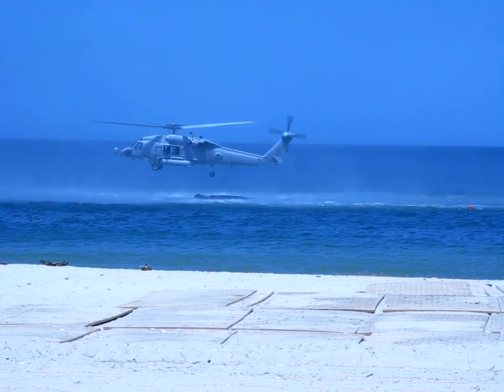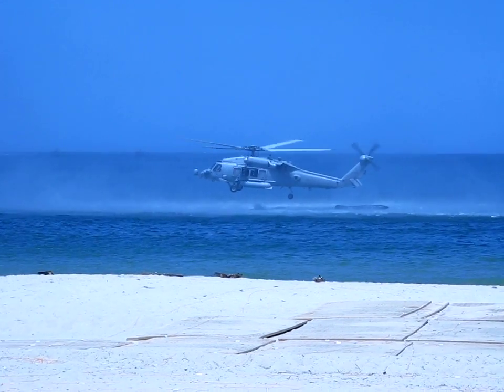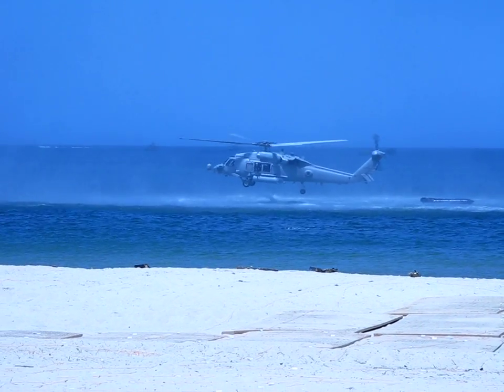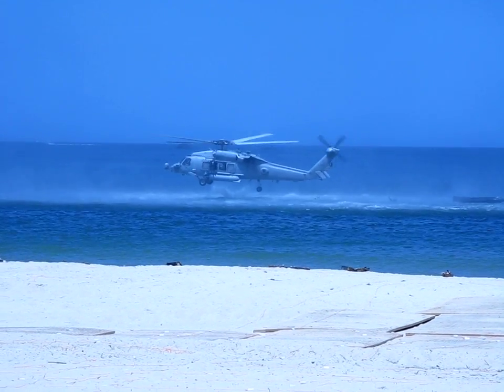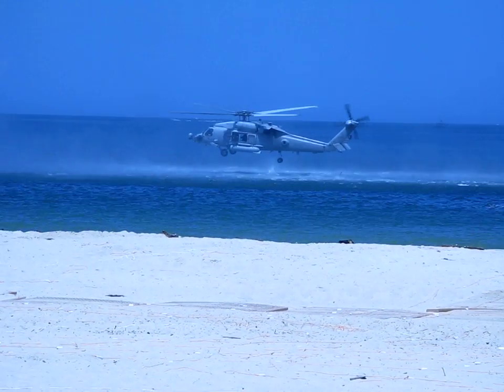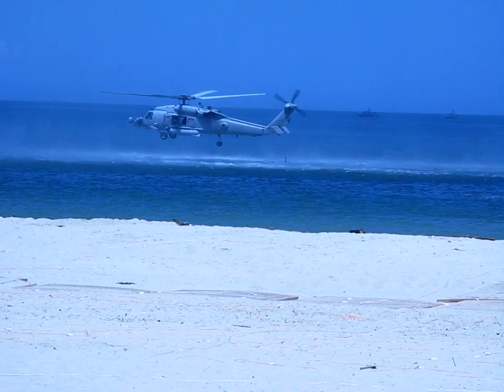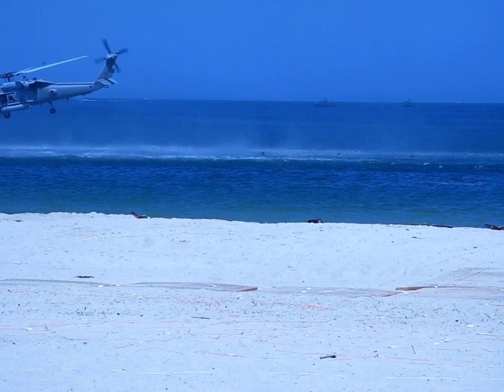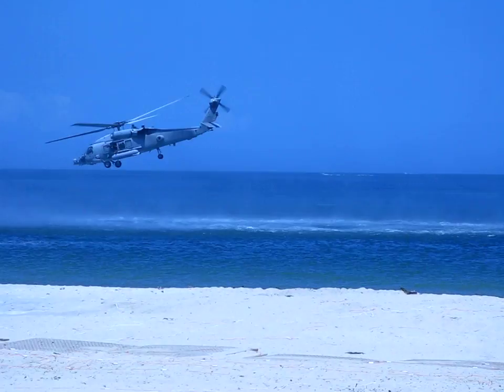2008 East Coast Reunion